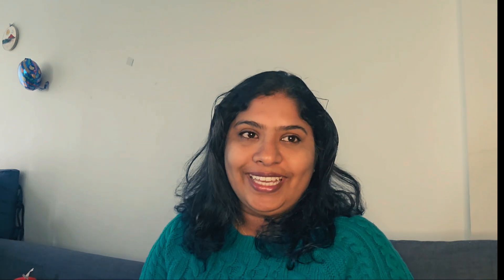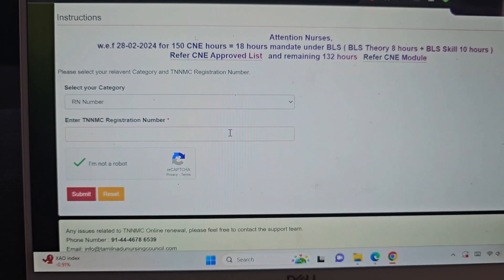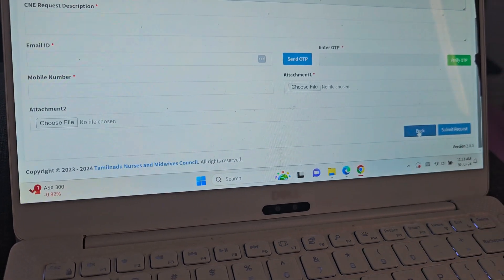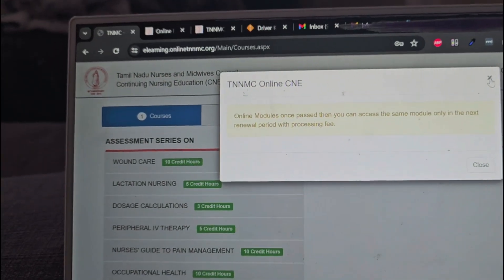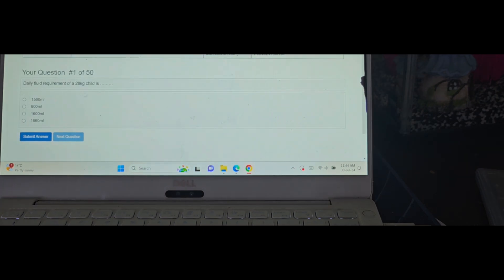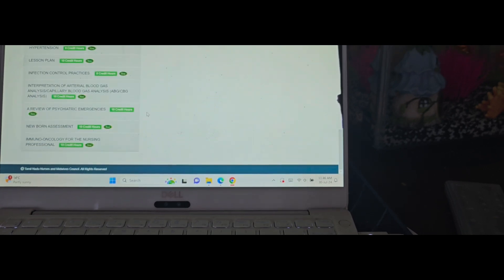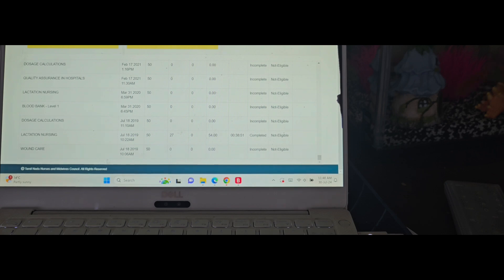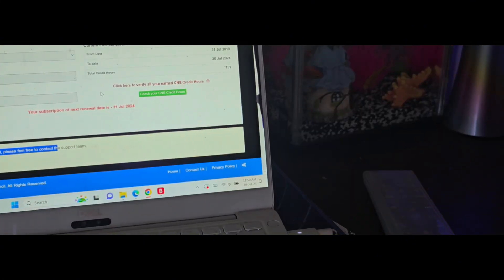Tamilnadu nursing council renewal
tamilnadu nursing renewal.